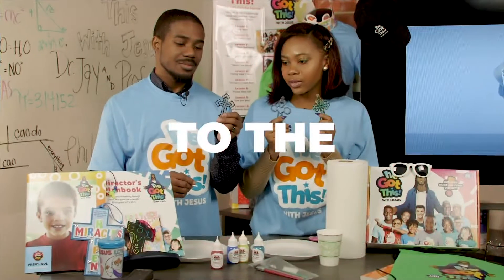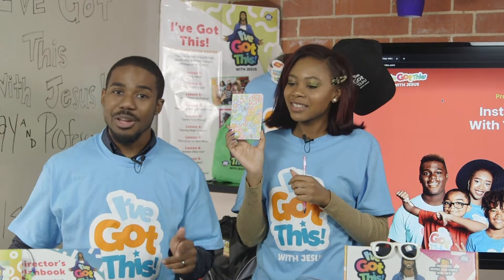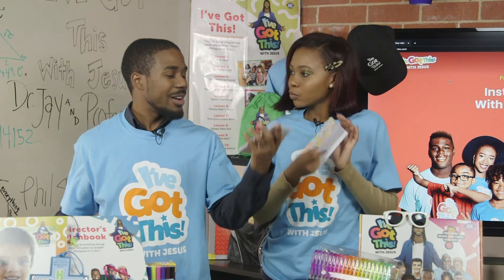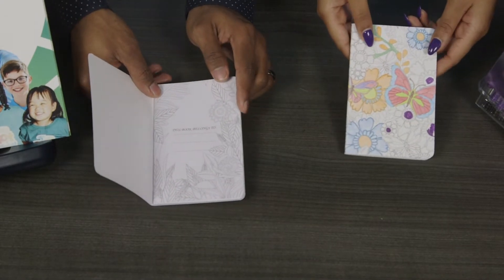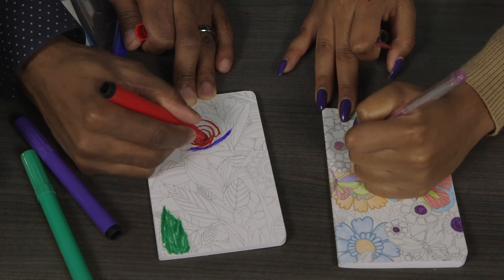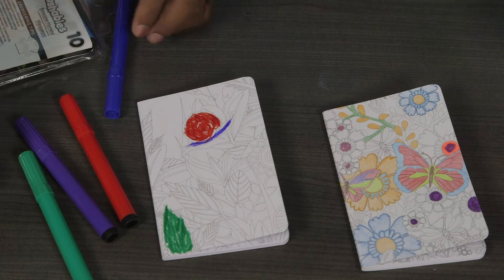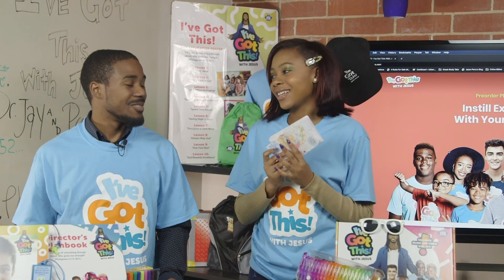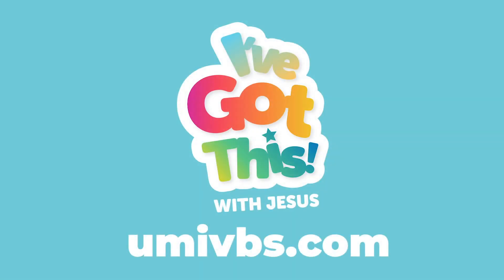VBS Craft Show Journal – UMI VBS I've Got This WIth Jesus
Dr J and Professor A show us how to use the VBS journal